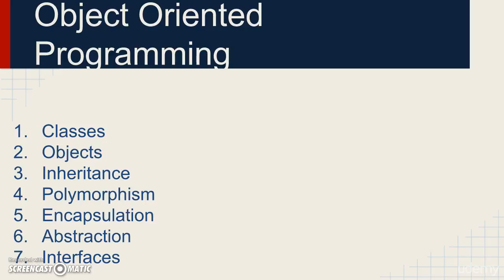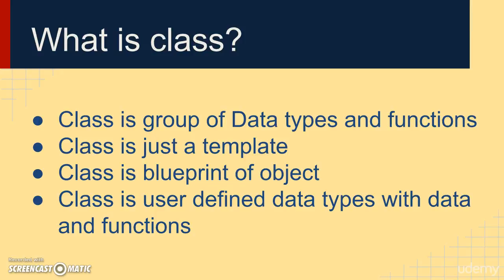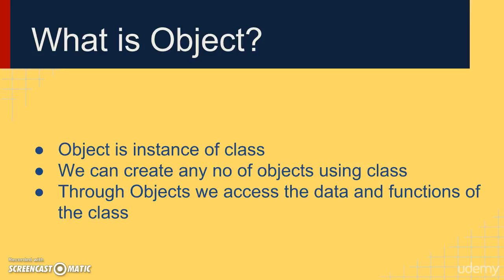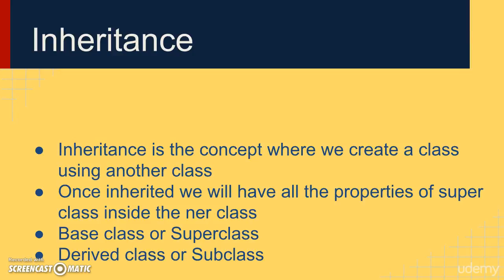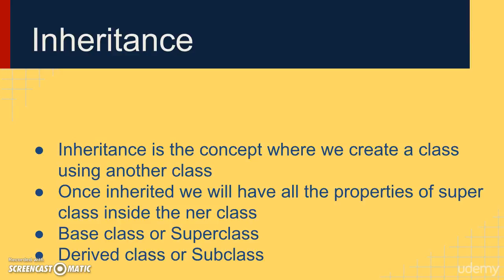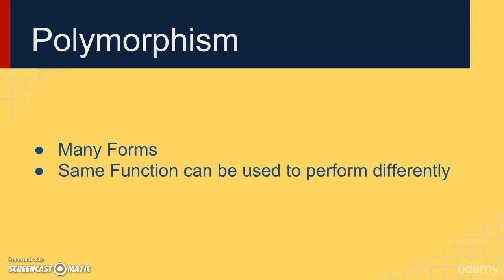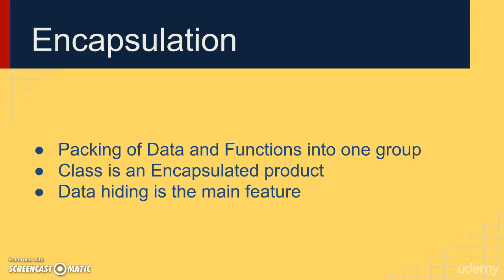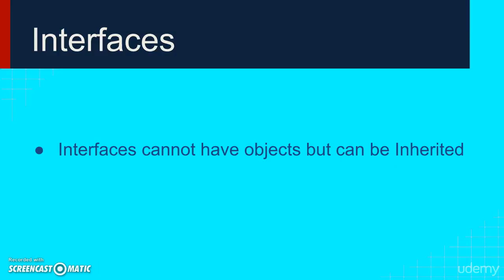098 43 OOPs Introduction